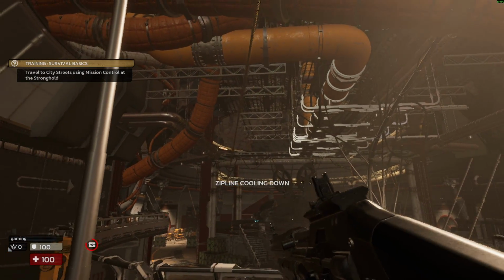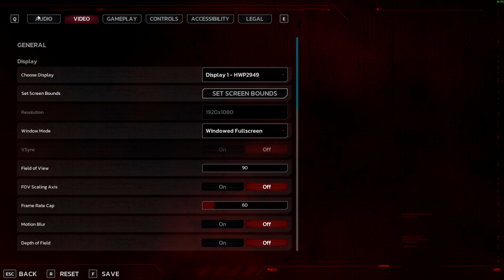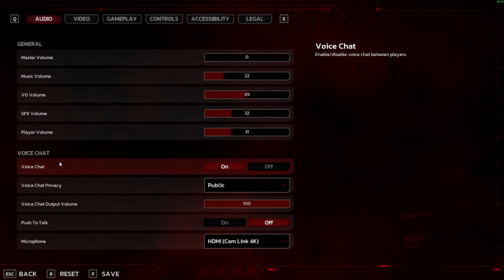Killing Floor 3 – How to Enable or Disable Voice Chat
If you want to communicate with other players or prefer to play in silence, knowing how to enable or disable voice chat in Killing Floor 3 is essential. In this video, we show you step-by-step how to find the voice chat settings in Killing Floor 3, so you can easily turn voice chat on or off based on your preference. Whether you want to coordinate with your team or mute all in-game conversations, this guide will help you adjust the audio settings quickly and effectively. Learn how to access the audio tab, locate the voice chat toggle, and save your changes for the best multiplayer experience in Killing Floor 3.

How to enable voice chat in Killing Floor 3?
How to disable voice chat in Killing Floor 3?
Where are the voice chat settings in Killing Floor 3?

0:00 Introduction
0:06 Open Settings in Killing Floor 3
0:16 Go to Audio Tab
0:20 Find and Toggle Voice Chat
0:33 Save Changes and Exit
0:46 Summary